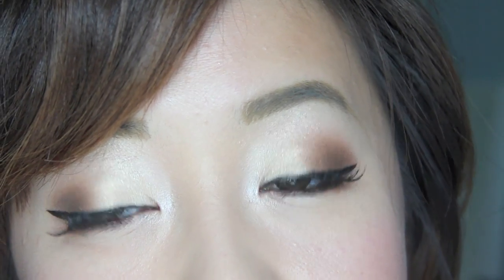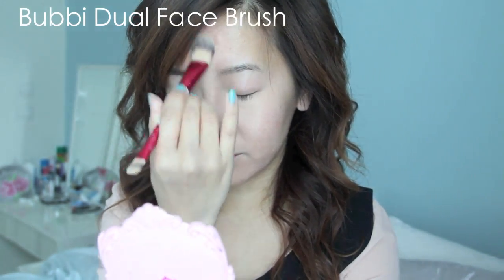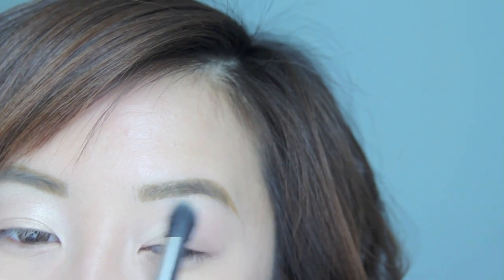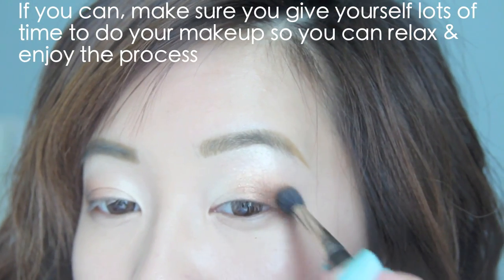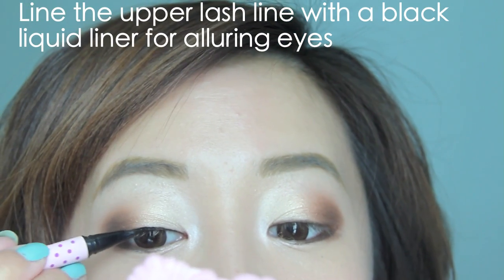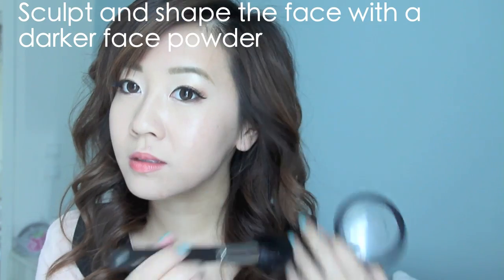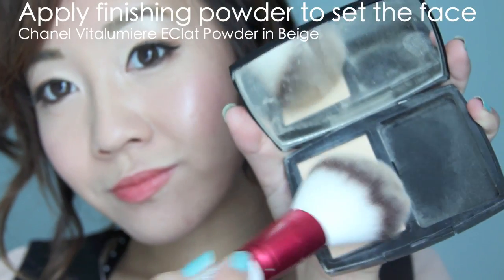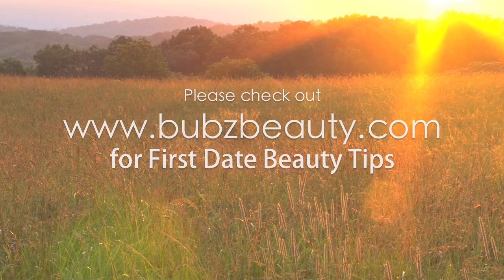First Date Makeup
Hello sunshine angels,

Here is a First Date Makeup Tutorial as requested. I know first dates can be so nerve wrecking! Hopefully you'll have one less thing to worry about now- your makeup!

I think every girl wants to look their best without looking as if they're making too much effort. Yeah that's right! Who doesn't want to look effortlessly stunning?

This look is all about looking subtly beautiful. Flirty warm neutral eyes with glowy pink cheeks and softly pigmented lips. To me, first date makeup shouldn't be too empowering. It should look fresh and radiant.

The makeup should enhance our natural beauty and not totally mask it. This look works well with any outfit and for any occasion. It's actually one of my favourite looks to wear so you don't have to only wear it for dates you know.

Until next time, take care everyone! I'm off to bed. Good nighttt ^_^